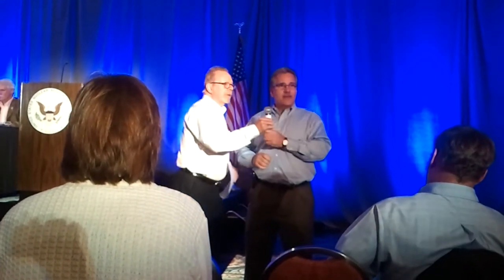Nuke Fuel Pool Roulette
Watch Martha Sullivan's question about the lack of robust containment ABOVE spent nuclear fuel pools containing 10,000 times the radioactivity of the Hiroshima bomb answered with irrelevant, mind numbing, happy talk, techno babble by the NRC's Doug Broaddus.

Then watch NRC Minder/Facilitator Chip Cameron prevent Mr. Broaddus from responding to Martha Sullivan's follow-up question pressing for an answer addressing the lack of robust containment OVER the San Onofre spent fuel pools.

Featured in the video are Women Occupy and Coalition to Decommission San Onofre activist Martha Sullivan, anti-nuclear campaigner Dr. Helen Caldicott, and Dan Hirsch with the Committee to Bridge the Gap.

Dan Hirsch video footage provided courtesy of  EON - The Ecological Options Network

Special thanks to Donna Gilmore, Martha Sullivan, Mary Beth Brangan and Jim Heddle